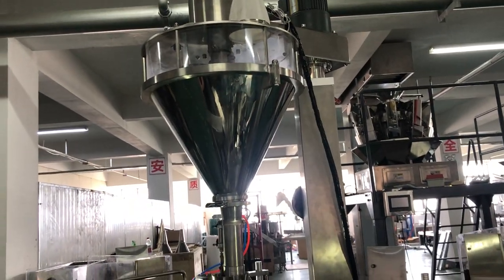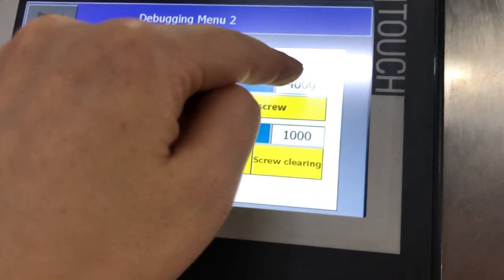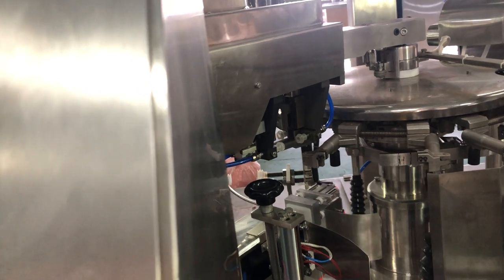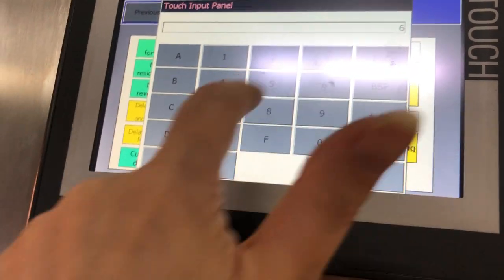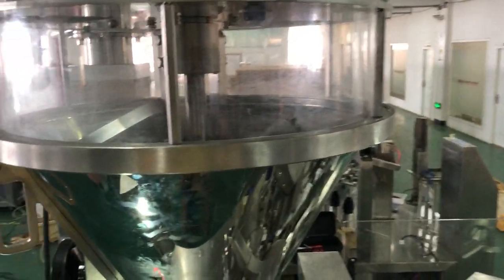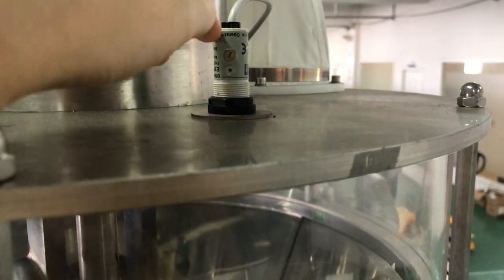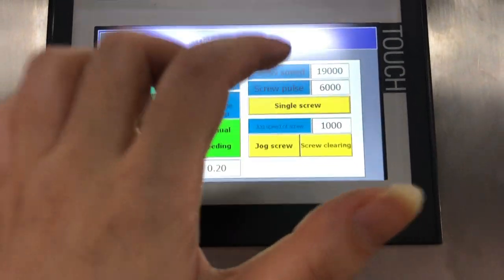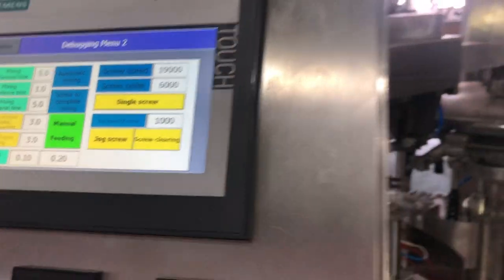20. Installation & debugging of Rotary Packing Machine